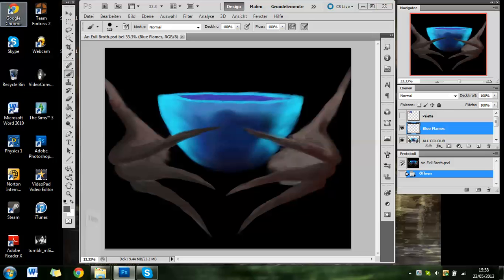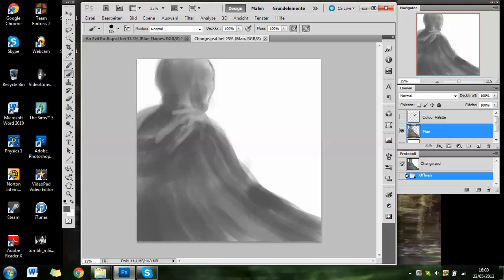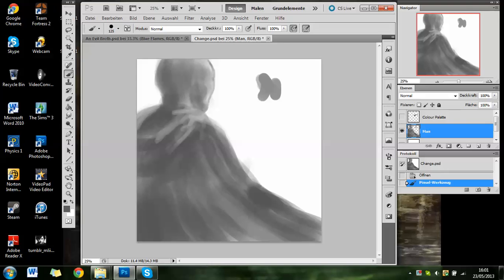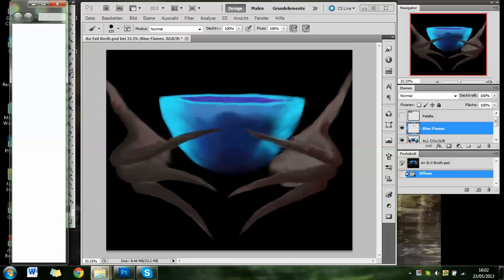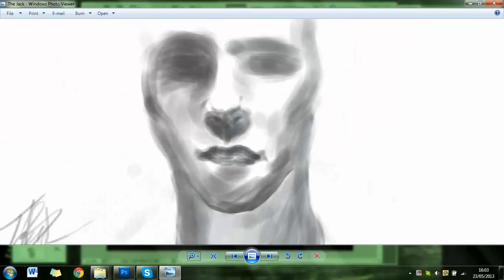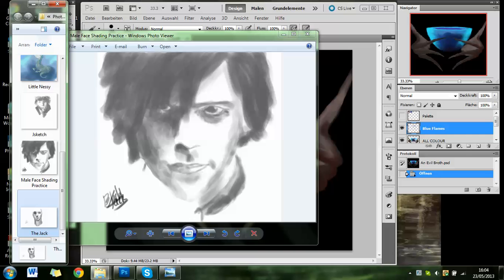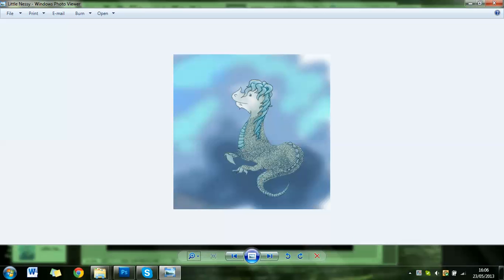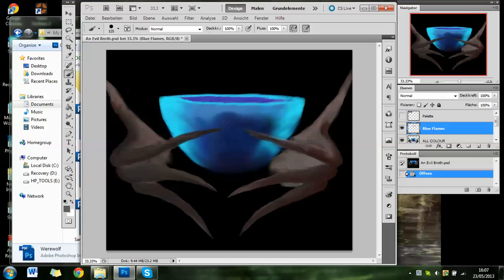Update 1: Sketches,Storage and Tips on Practice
General Update 1:
Basically showing you what i have hanging around in my dusty Photoshop filing and also giving some tips on how to get some easy practice sketching faces and people as these are some of the hardest things to draw on Photoshop or otherwise.